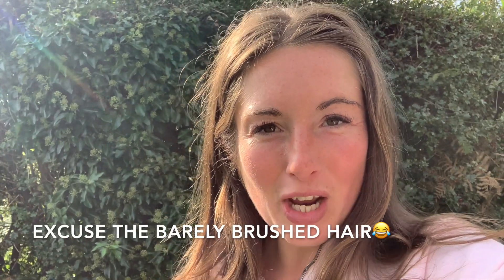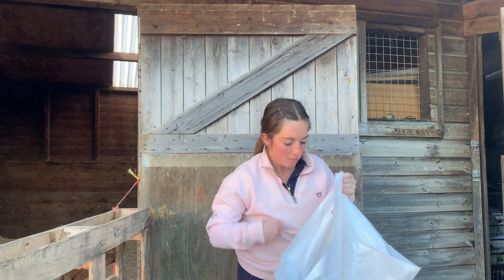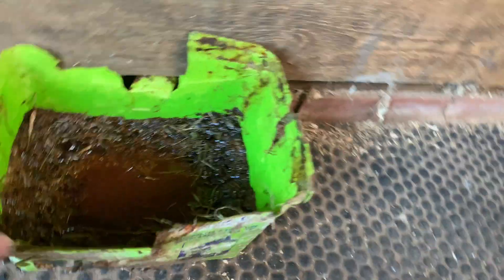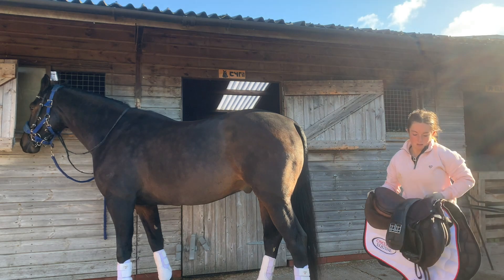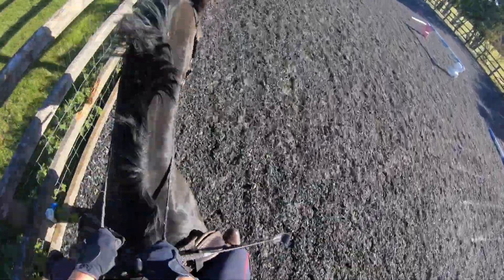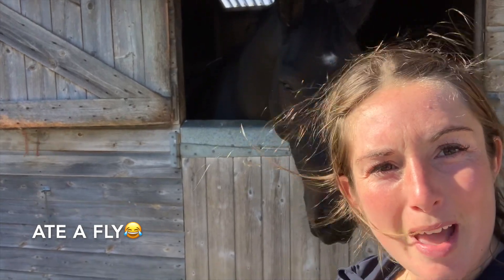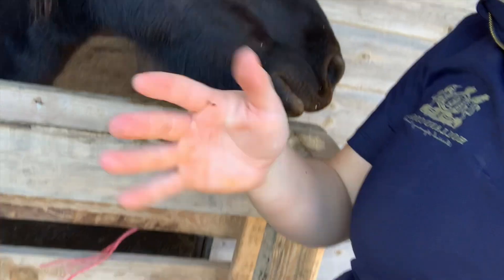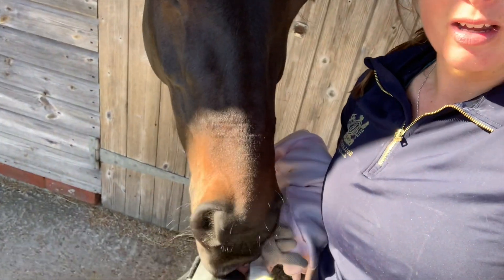MORNING IN THE LIFE VLOG * Useful Jumping Exercise! *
Join me on a morning spent with my two horses Cyril and Eli, includes all usual morning tasks including them in their stables, fields, and a fun and useful jumping exercise!